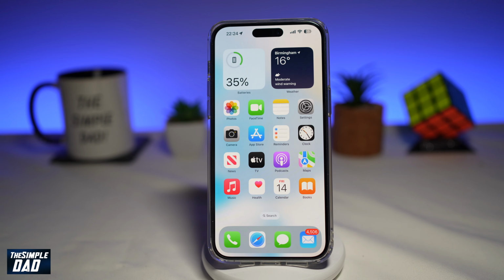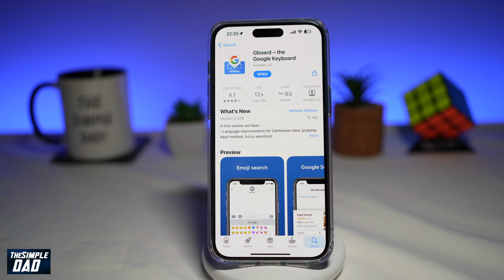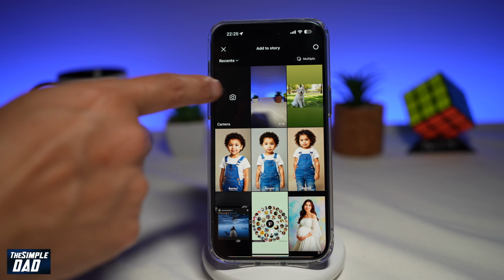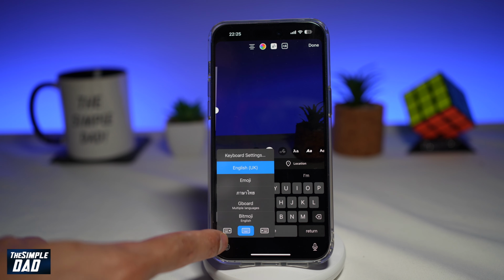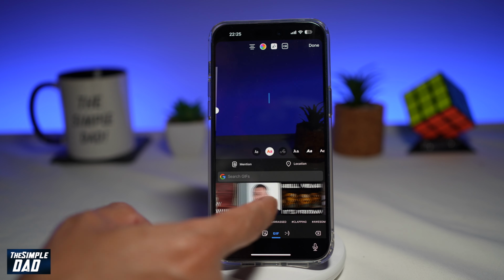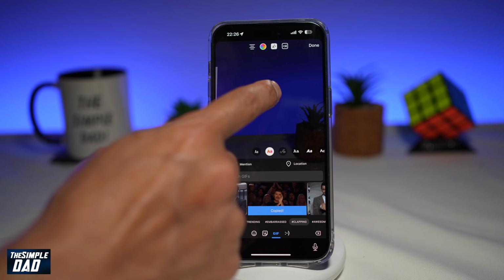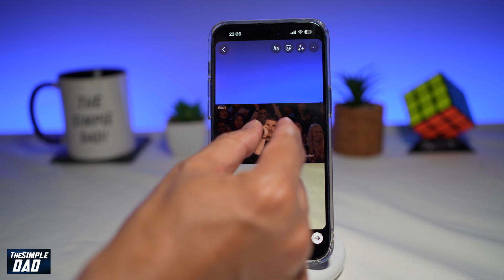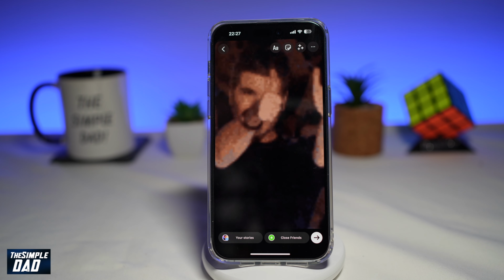How to Post a Gif on Instagram Story (2023)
00:00 Intro
00:10 Like or no Like
00:20 How to Post a Gif on Instagram Story